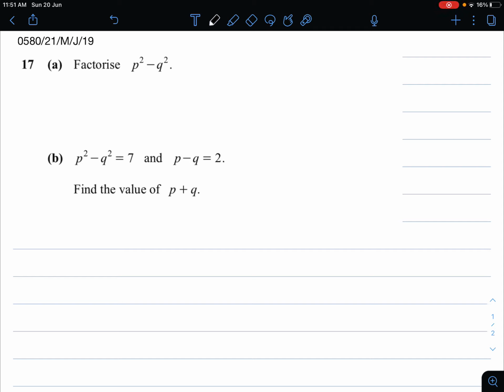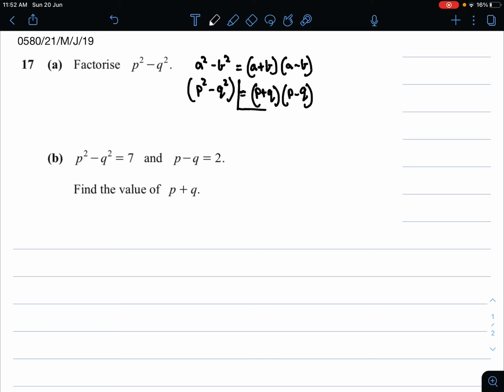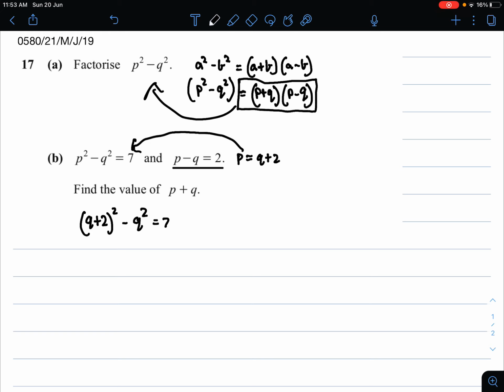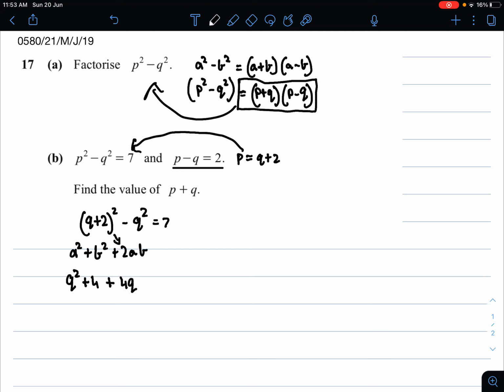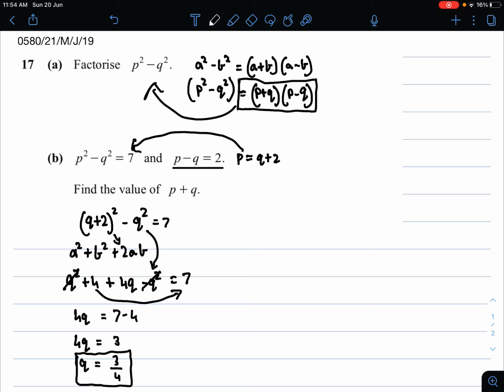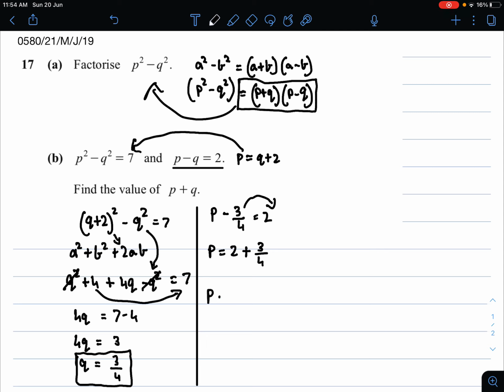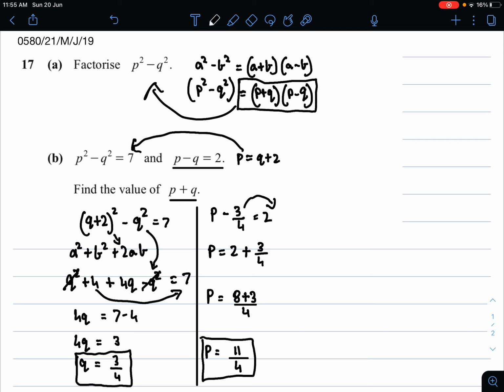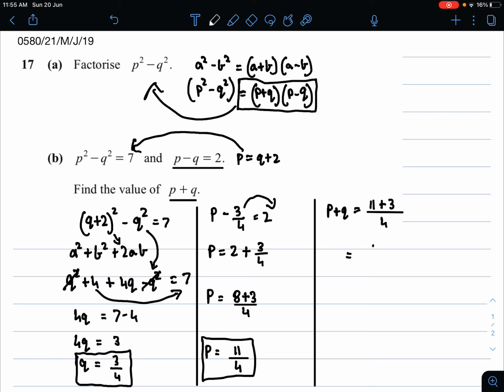IGCSE EXTENDED Mathematics 2019 MAY/JUNE Paper 2 Variant 1 Question 17